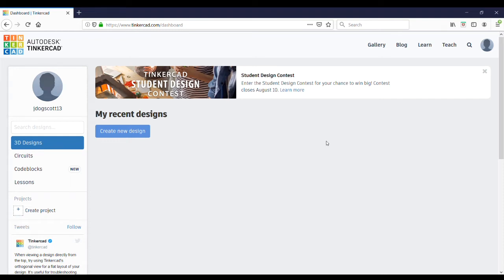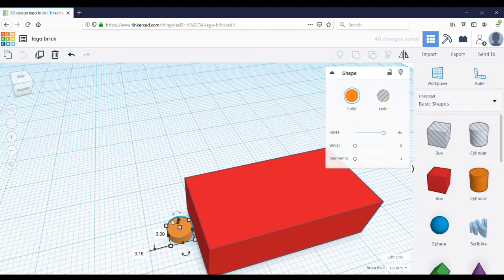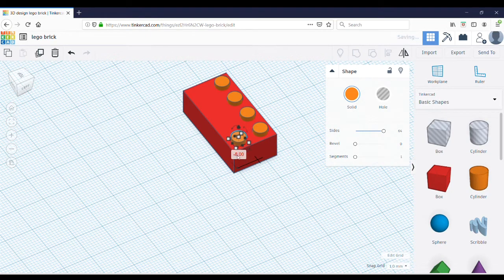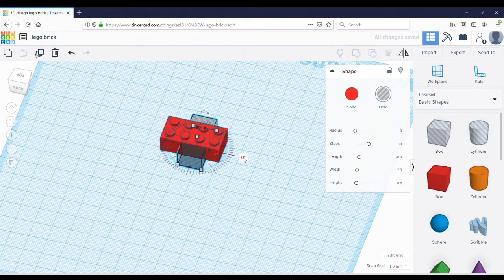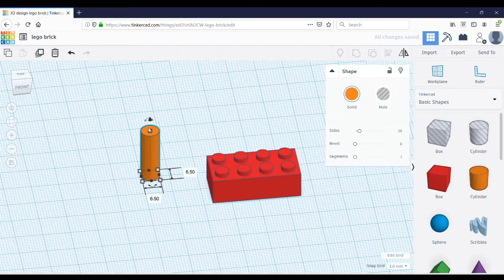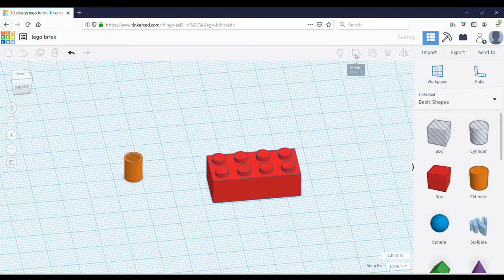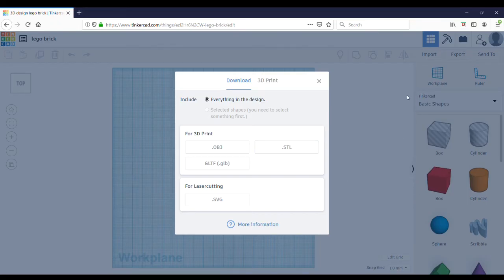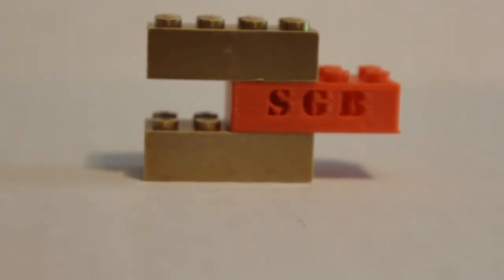Making LEGOs with a 3D printer! (full tinkercad tutorial)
In this video, I show how to design a LEGO using tinkercad, a free CAD program

i hope you enjoyed this video, if so please like and subscribe. if not, comment below on what i should do differently next time here is the video i got the correct measurements from: